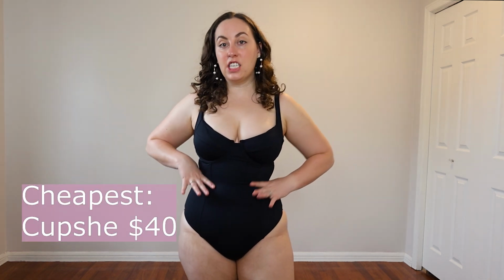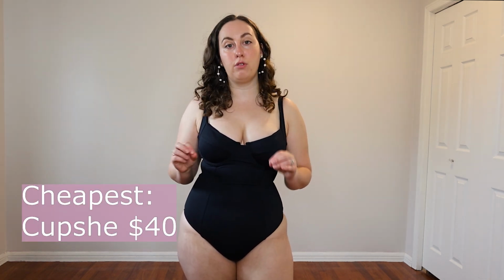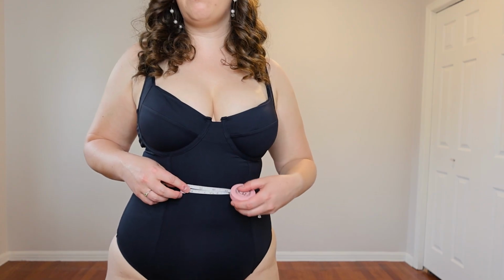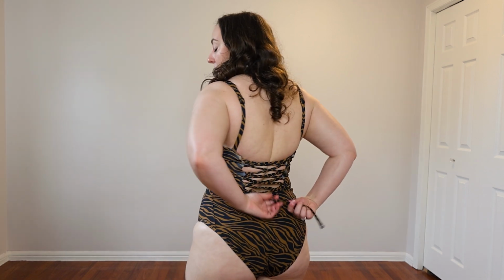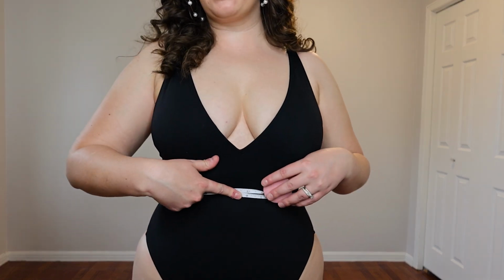Cheap Vs. Expensive Shaping Swimsuits | Comparing Shapewear Swimsuits from $40 - $260 ♥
Today we are trying something a little bit different and comparing some of my favourite shaping swimsuits across 3 very different price points! I have owned each of these prior to making this video, but realized I had never really compared them back-to-back to put their "shapewear" claims to the test! If you love looking snatched in your swimwear, this video is for you!

The big question - which do you think is the best and why? I personally think the Knix is the winner for me - it is an investment piece, but it takes the most off of waist + provides great bust support while still being a fraction of the cost of the TA3! I do still love the TA3 Plungey suit though, it is just such a sexy look!

Items Worn:
X Iskra Reverie Land Underwire One Piece - Black - M
(Shapewear Suit)

Different Cupshe Option - I haven't tried this one BUT it has great reviews!
Reverie Land Square Neck Slim & Sculpt One Piece

Hi Cut Plungey - Black - M Short

Plungey (Not Hi Cut Version)

Chapters:
00:00 Introduction
00:48 The Criteria
01:26 The Contestants
01:54 Links + Sizing in the Description Box!
02:32 Cheapest: Cupshe $40
05:24 Mid Price: Knix $140
09:24 Expensive: TA3 $258
13:31 Overall Thoughts